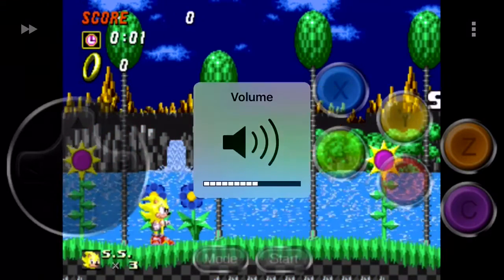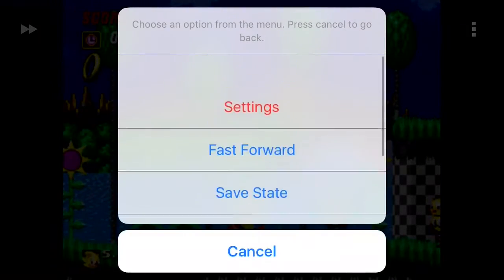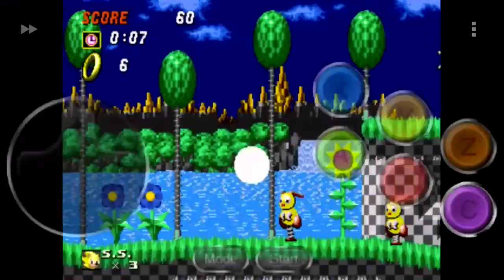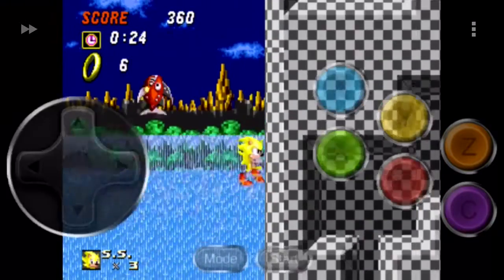Retro Friday's Mario and Sonic games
Welcome to a new YouTube series called Retro Friday where I play a retro game
Please note
Suggest only
NES
SNES
SEGA
GBA
If you have a suggestion please leave it in the comments
FAN GAMES ALSO